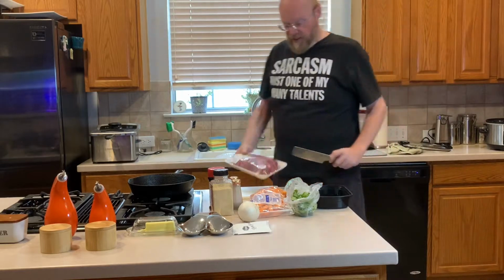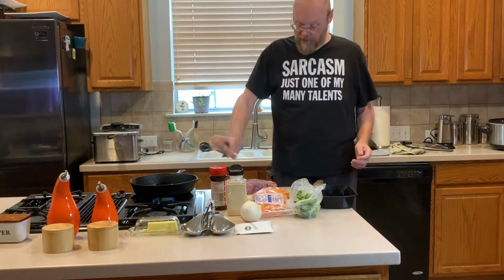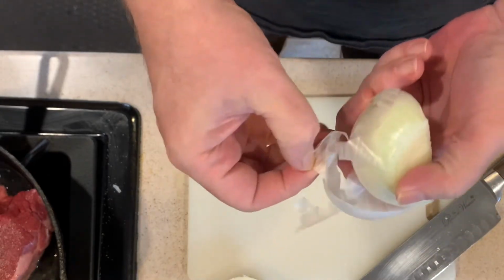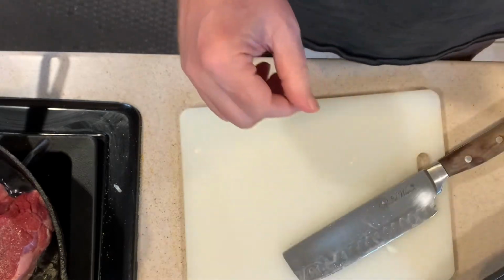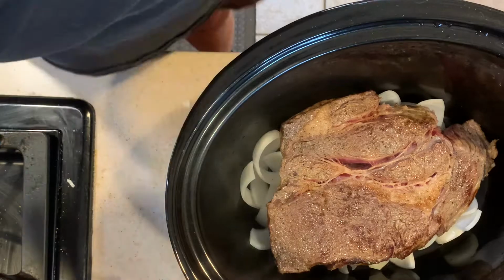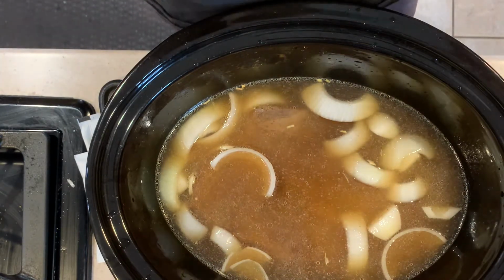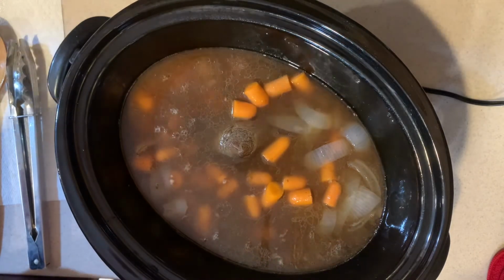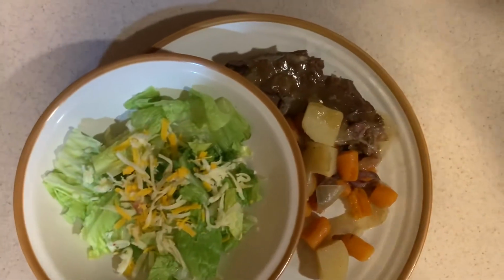Slow Cooker Pot Roast!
Chuck roast,
Carrots
Onions
Celery
Potatoes
Beef broth or water
2 packages of Lipton onion soup mix
Spices.

Season and sear  your roast on all sides

In your slow cooker, place a layer of sliced onions, then add your roast on top. Add your soup mix packets and celery and cover with water/broth until roast is just covered. Cook on high for three hours.

Then add carrots and cook for another hour to an hour and a half

Then add potatoes and cook until they are tender and roast is falling apart

You can thicken your broth with a cornstarch slurry if you want a thick gravy.